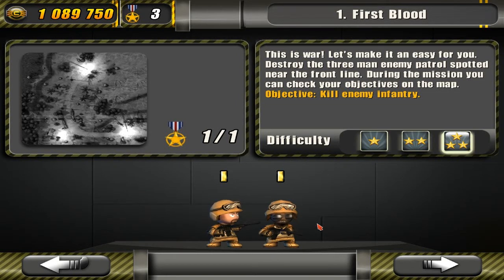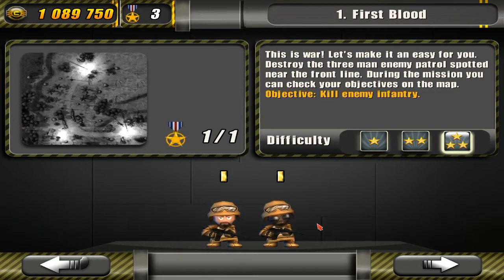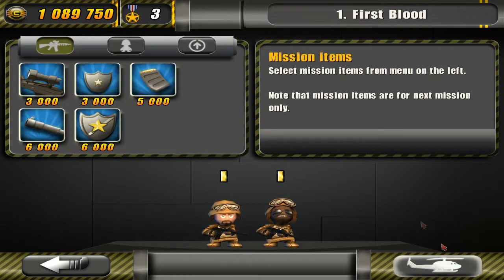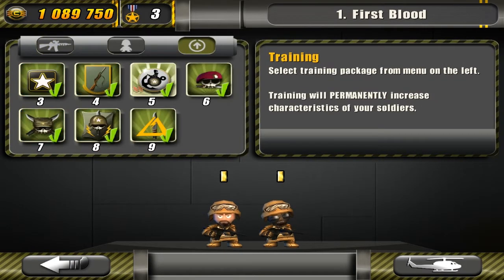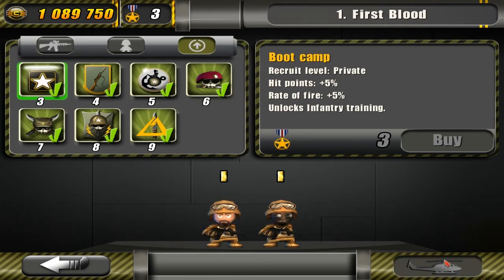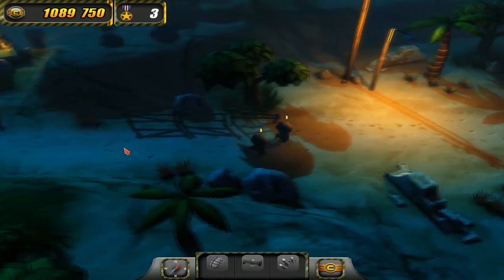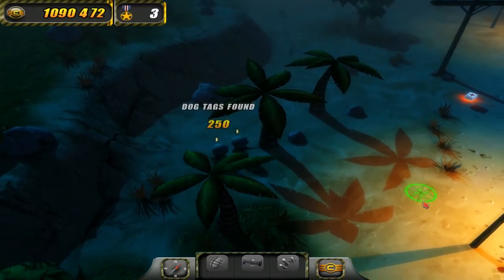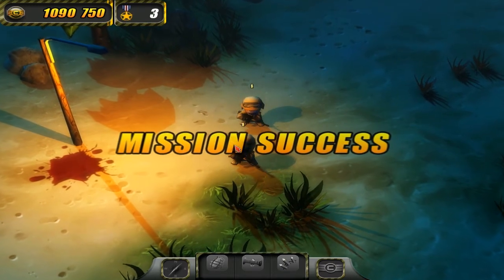Tiny Troopers - Mission 1 First Blood 3 Star Walkthrough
Hey everyone, Culgan here. This is a video guide showing you how to complete every level of Tiny Troopers on 3 star difficulty. This is the 1st level of Chapter 1, First Blood.

You can purchase the game from one of these websites.